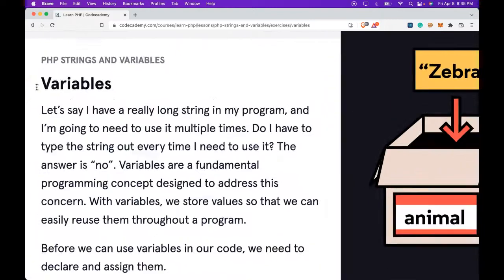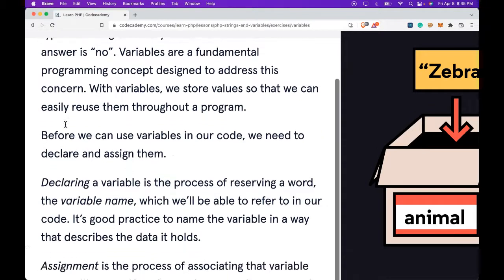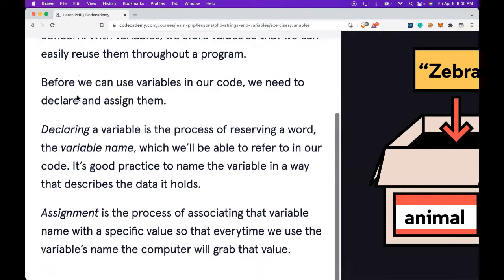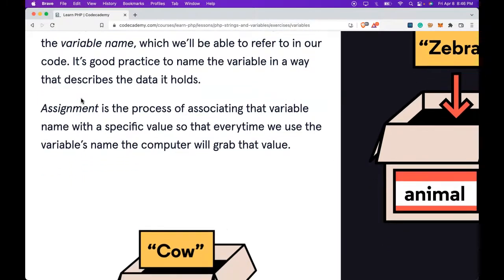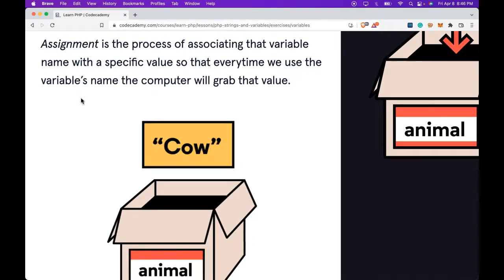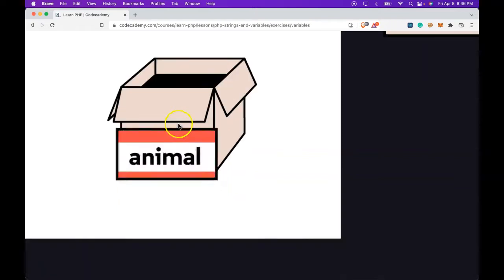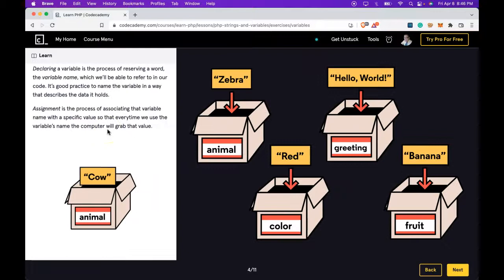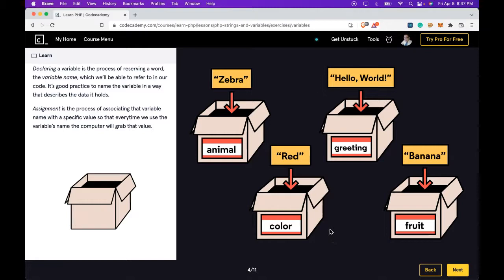How Variables Work in PHP, Variables Explained in PHP, Codecademy's Learn PHP, Strings and Variables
In this PHP programming lesson we look at How Variables Work in PHP, the video is Variables Explained in PHP, based on Codecademy's Learn PHP course, the PHP Strings and Variables section.  In it we learn about one of the most important programming fundamentals you will learn about, Variables.  A variable in programming is a way for us to store a value.  We are able to store a value in a variable, and we give our variable a name that allows us to access the value within.  When we declare a variable in PHP (and in programming in general) we are reserving a word (variable name) and we are able to refer to it later in our code to access some value we assign to it.  It is best practice to always name a variable in a way that describe the data which it holds.  Assignment is a proccess in which we associate a variable name with the value that it holds.  Anytime we use the variable name in our code, the computer will grab the value associated with that variable name.